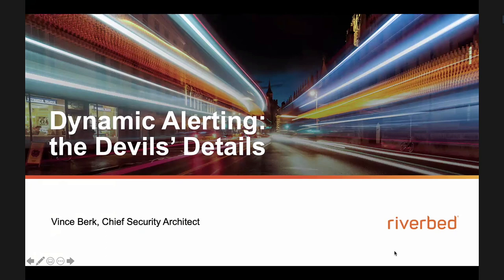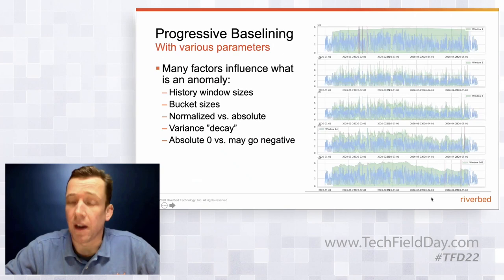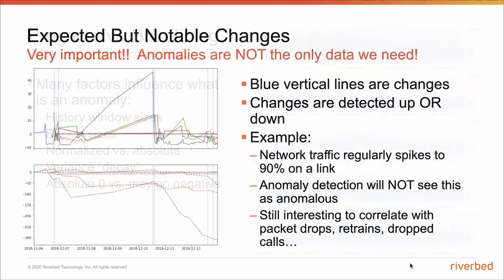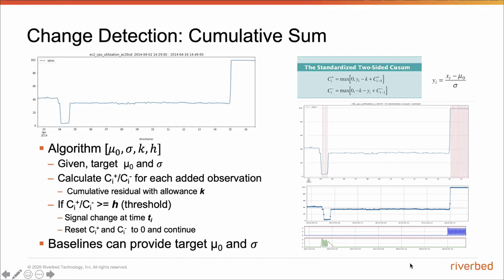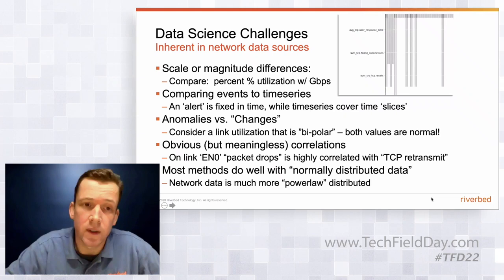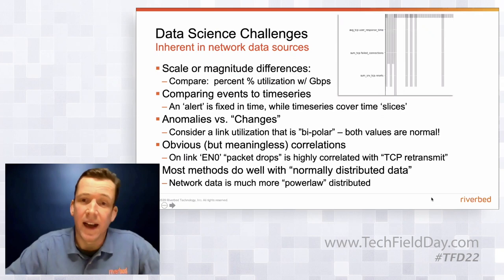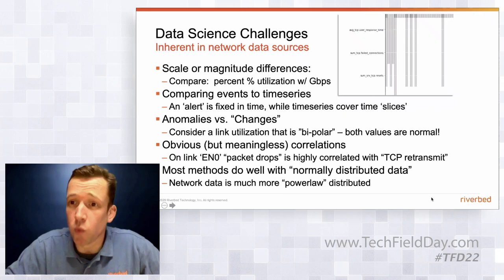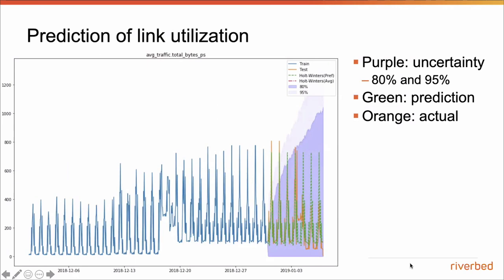Riverbed Dynamic Alerting: The Devil's Details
Riverbed Chief Security Architect Vince Berk discusses emerging technologies for anomaly detection and the emergence of AI in networking. He begins with a discussion of anomaly detection and progressive baselining to detect changes over time. The product uses advanced capabilities, with multiple algorithms voting to determine the most important issues for each environment. He then moves on to present AI in networking, focusing on root cause analysis and trend extraction for predictive analysis.

Recorded as part of Tech Field Day 22 on December 10, 2020. for more information.